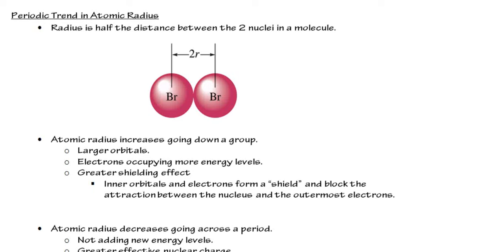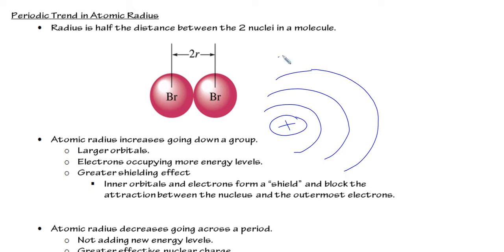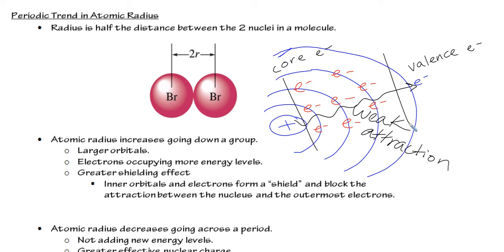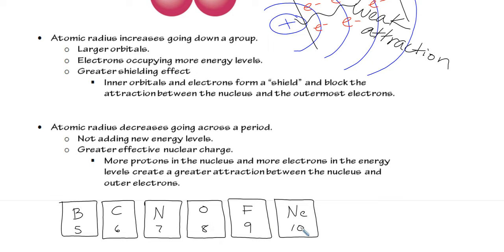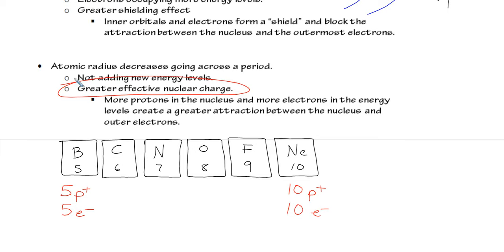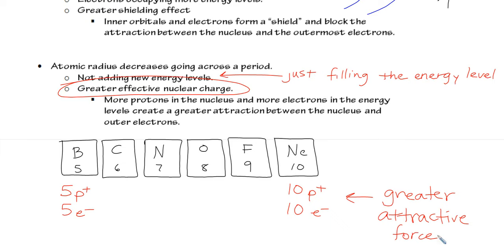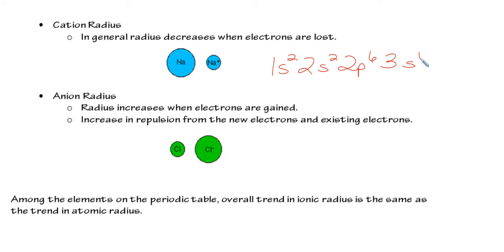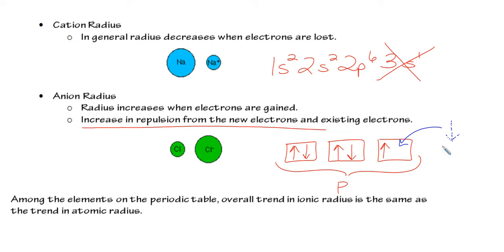Periodic Trends in Radius